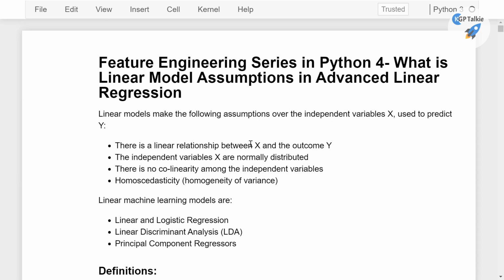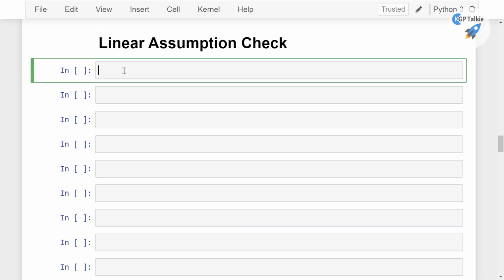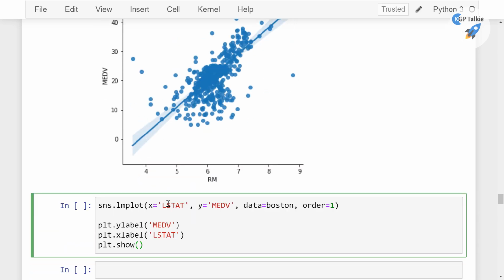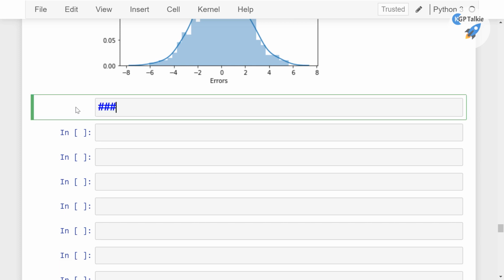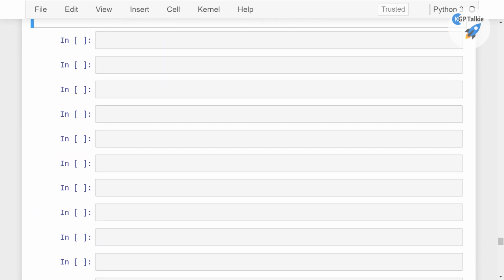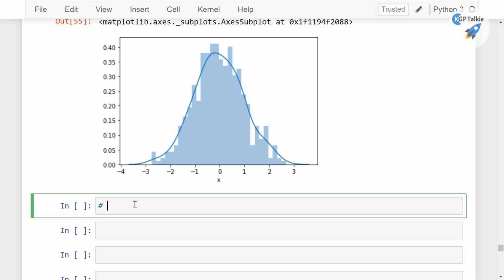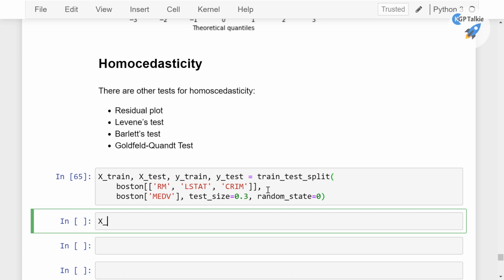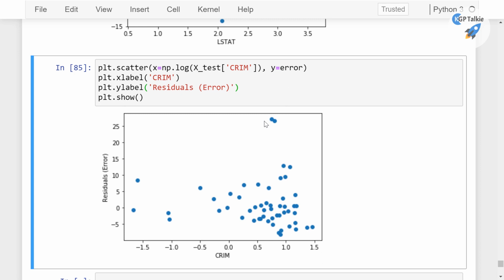Feature Engineering in Python 4- Increase Accuracy by Linear Model Assumptions in Linear Regression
You might not know when every you apply linear regression, you assume that your dataset follows a linear model assumption. If your data do not follow linear model assumptions then you might end up with a poorly fitted model. I will be covering the importance of liner model assumptions and I will also show you how to check if your data satisfies it. Otherwise, you will need to do data transformation. I will show you log transformation but you can also try other types of transformations as well. This is 4th video in Feature Engineering in Python video series. Linear Machine Learning models are Linear and Logistic regression, LDA and Principle Component Regressor.